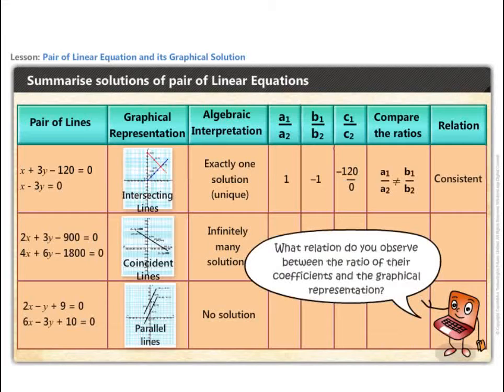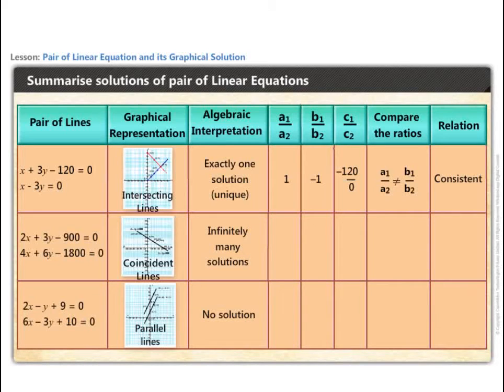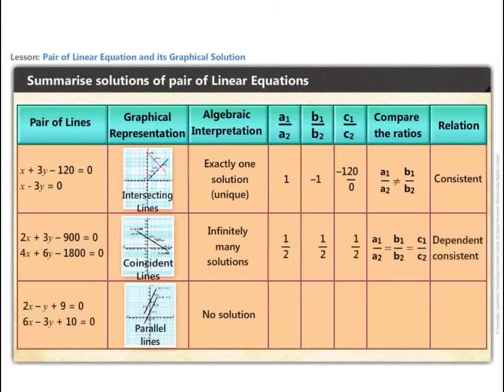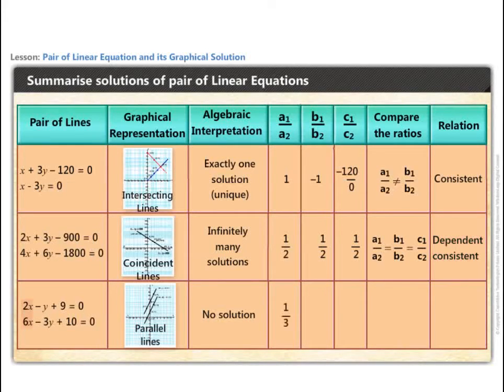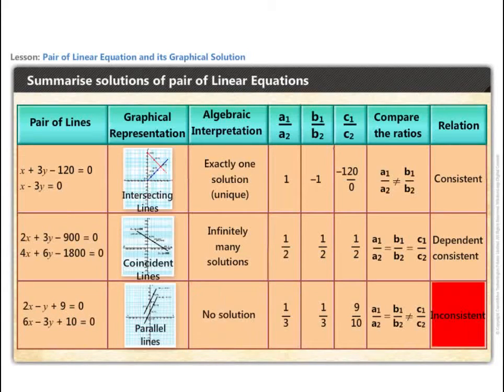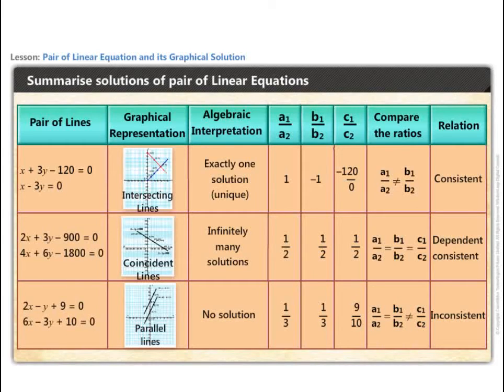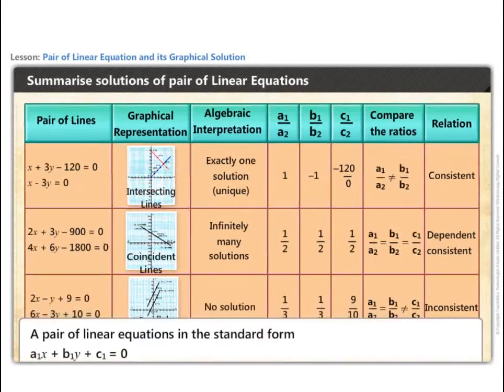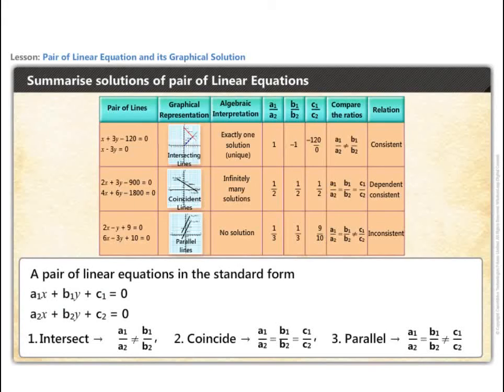Relation between coefficients and geometric & algebraic interpretation in pair of linear equations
Chapter 3 ..ncert. pair of linear equation in two variable. relation between the coefficient of pair of linear equation and its geometrical & algebraic interpretation. If ratio of the coefficients of variables x and y are not equal then the pair of linear equations will have a unique solution. If the ratio of the coefficient of variables x and y are equal and this ratio is not equal to the ratio of the constant then pair of linear equations will have no solution and ...If the coefficient of variables x and y are equal and this ratio is equal to the ratio of the constant also then pair of linear equation will have infinite Lee many solutions..